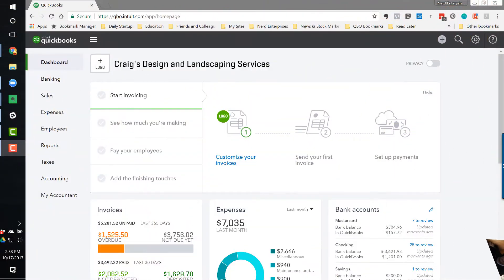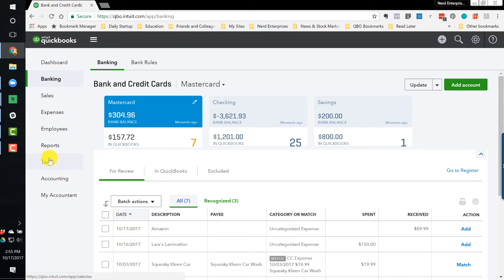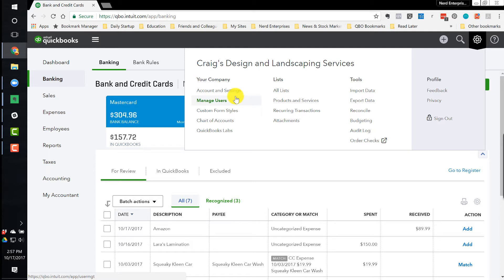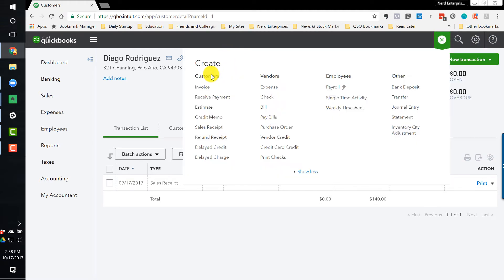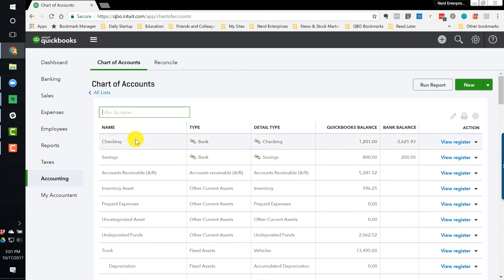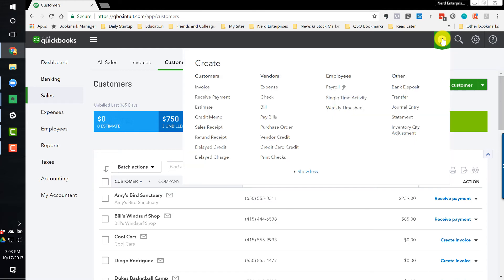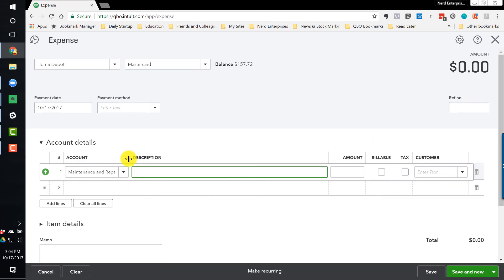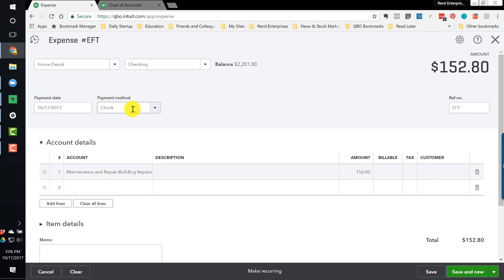Getting Started with QuickBooks Online - A Quick and Easy Guide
Index

00:33 QuickBooks Online purpose vs. a bookkeeper

01:49 Where to get the write up for the video

01:59 Demo company in QuickBooks Online

02:32 What does the hamburger menu do ?

02:42 What's on the left navigation?

02:51 Banking and bank feeds

03:03 Bank Rules tab

03:44 Gear icon - account and settings

04:25 Quick Create button

05:49 Sales

06:08 First tab in sales is ALL SALES

06:40 Invoice tab

06:50 List of customers

07:46 List of expenses and vendors tab

08:33 Accounting center, has chart of accounts and reconciling center

09:00 Elaborating on chart of accounts

09:43 Process of reconciling

10:40 Making a deposit, contributing money to the business demo

11:47 Expense vs. Check number

12:23 Adding in an expense

14:52 Close of the video , where to contact Seth for questions